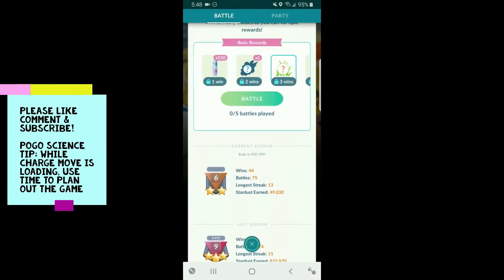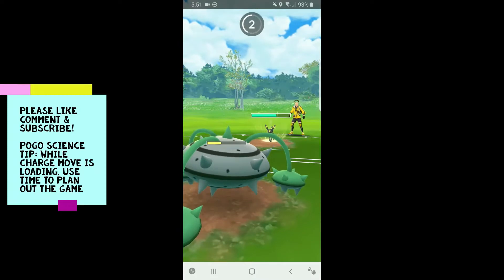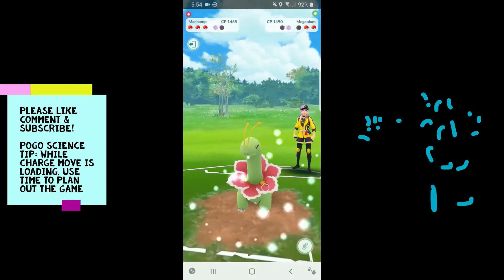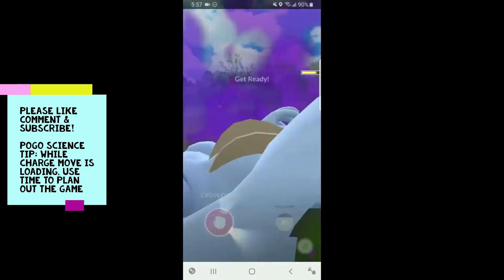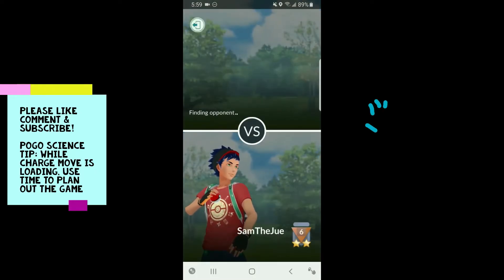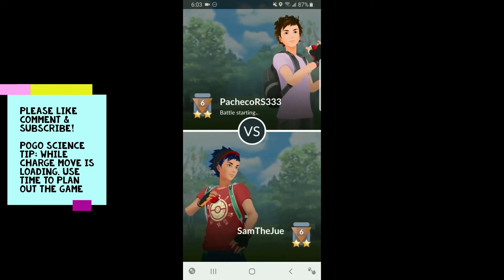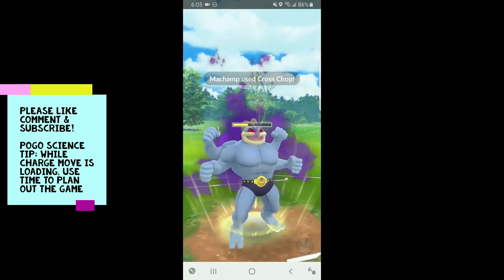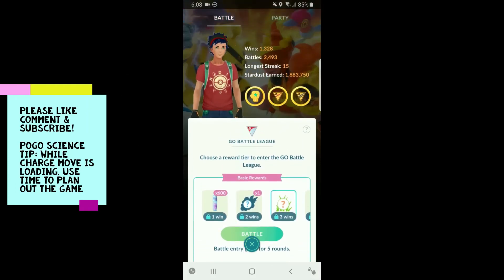Ferrothorn The Great Wall of Great League Pokemon Go Battle League PVP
Watch Ferrothorn absolutely wall everyone!  This pokemon is so Good!

My Team:
Shadow Machamp: 🥋Counter,🥊Cross Chop, 🗿 Rock Slide
Ferrothorn: 🌱Bullet Seed, 🌿Power Whip, ⚡ Thunder
Azumarill: 💦Bubble, 🌊Hydro Cannon, ❄️Ice Beam